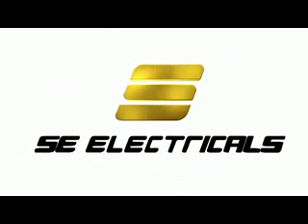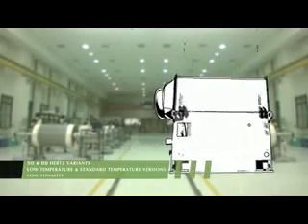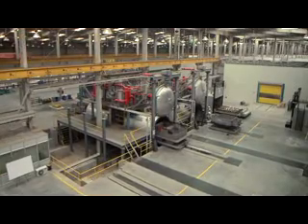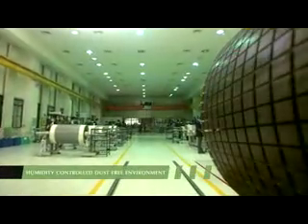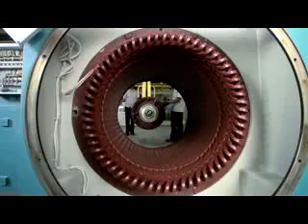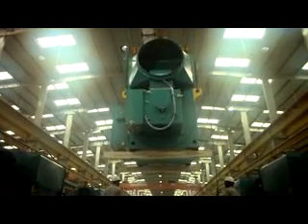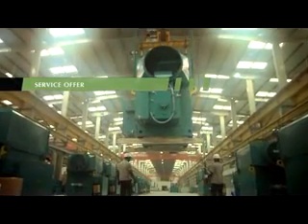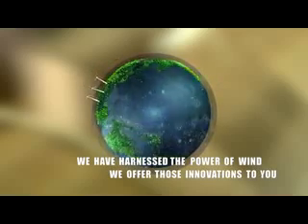Generators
We are the manufacturer of Asynchronous Induction Generators for 50 Hz & 60Hz application both Slip Ring & Squirrel Cage Rotor types. We make Slip Ring Generators of types SFIG(Singly Fed Induction Generator ) and DFIG (Doubly Fed Induction Generator) in compliance with IEC standard 60034 -- 'specifications for Rotating Electrical Machines'.